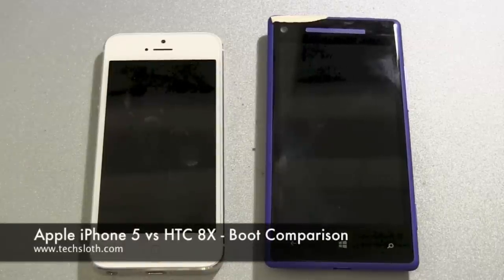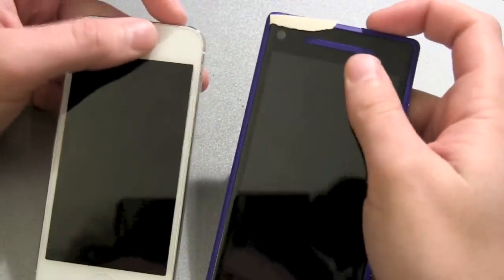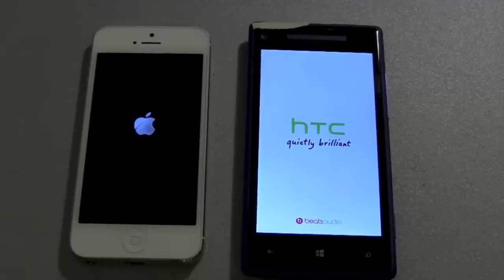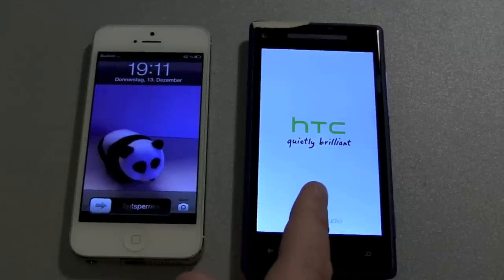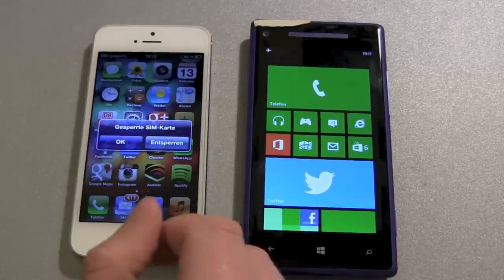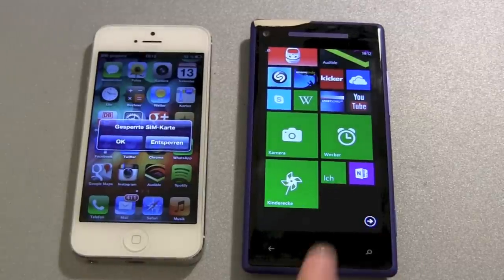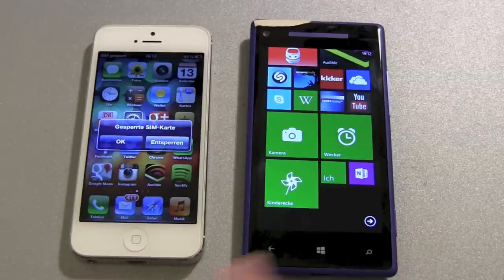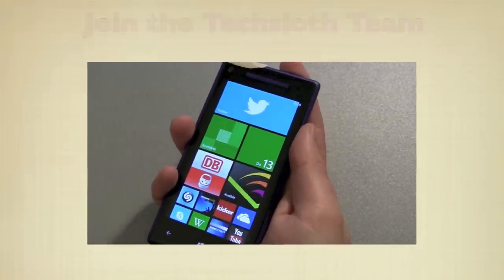Apple iPhone 5 vs HTC 8X - Boot Comparison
Here we go with our next Boot Race. This time the HTC 8X vs Apple iPhone 5, wuhu. Let's see which one is first: